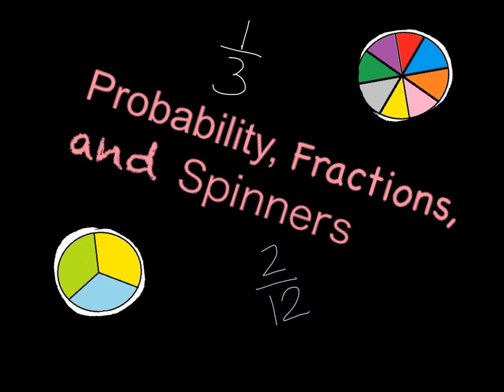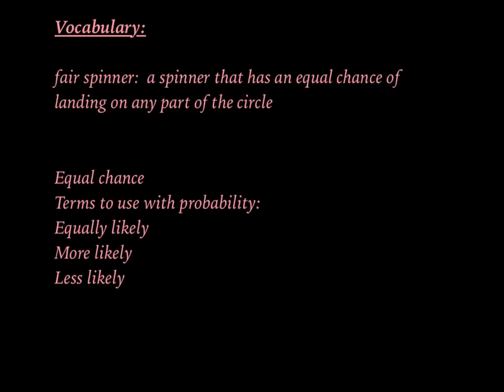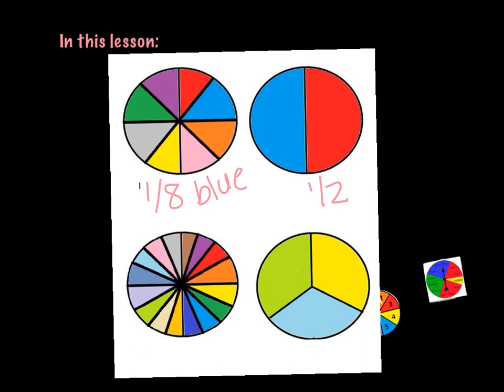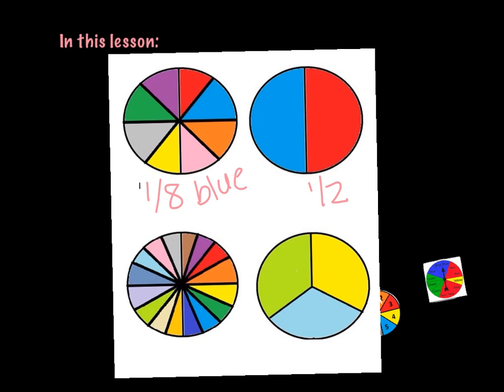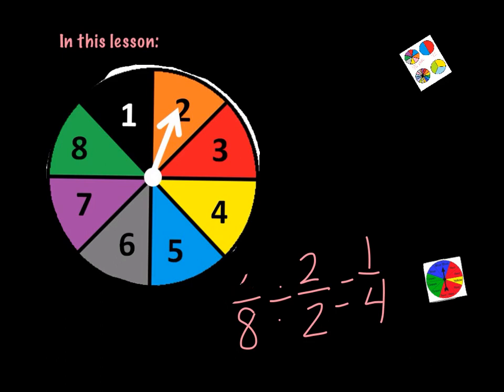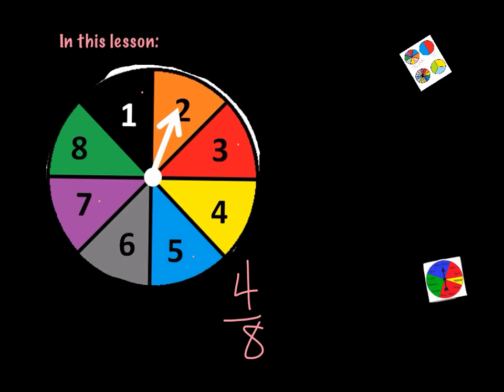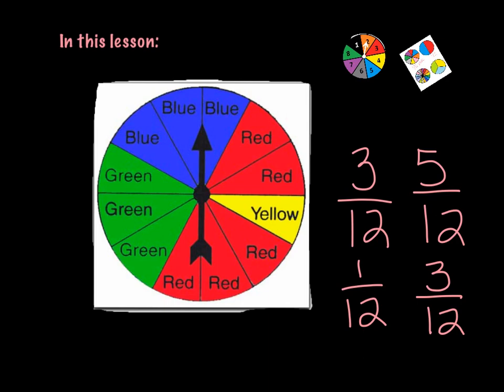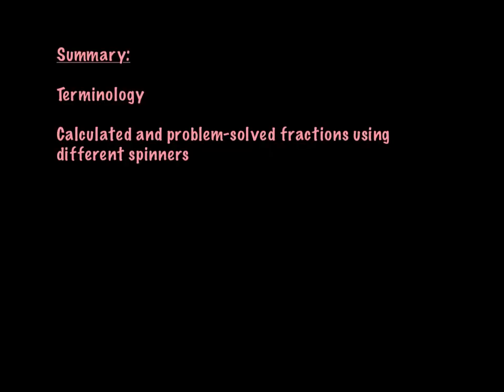probability, fractions, and spinners